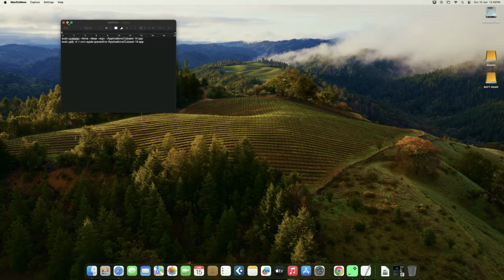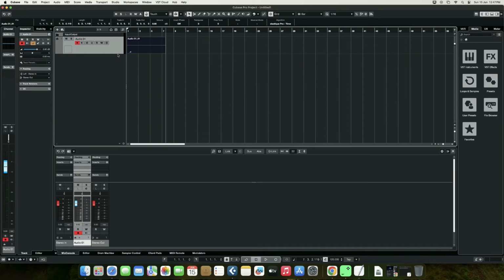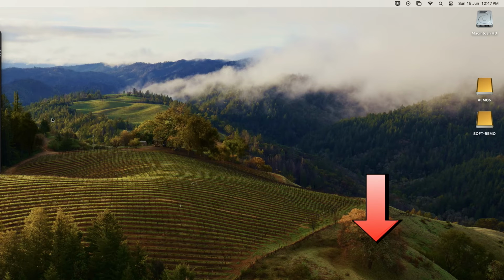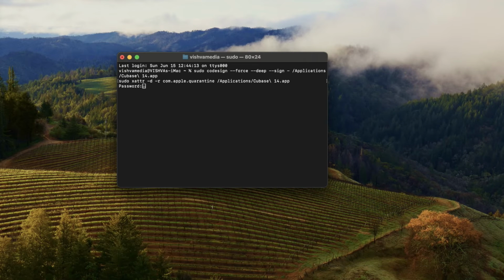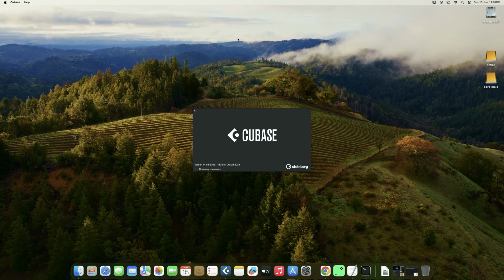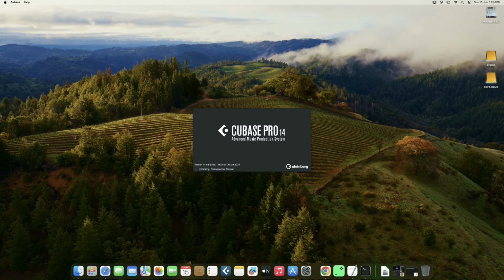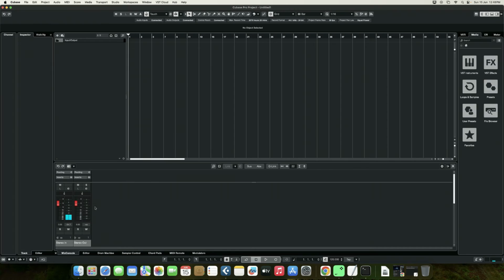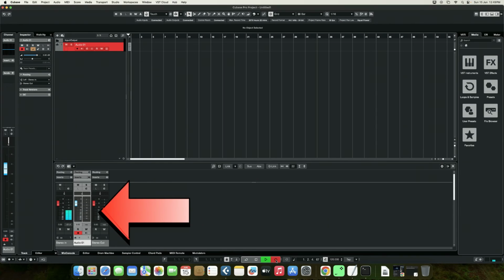How to fix No Input in Nuendo14 cubase 14 not recording 2025 MACOS X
Cubase14   nuendo14

Microphone Fix

 Cubase14  nuendo 14
Copy the Codes Below into terminal.

Cubase:14

sudo codesign --force --deep --sign - /Applications/Cubase\ 14.app
sudo xattr -d -r com.apple.quarantine /Applications/Cubase\ 14.app

Nuendo:14

sudo codesign --force --deep --sign - /Applications/Nuendo\ 14.app
sudo xattr -d -r com.apple.quarantine /Applications/Nuendo\ 14.app

cubase14 Nuendo14 fix No Input in Nuendo # fix No Input in cubase